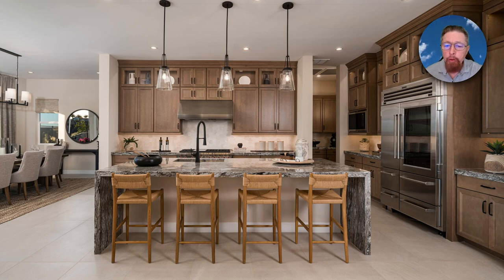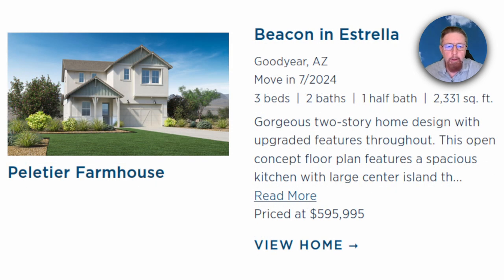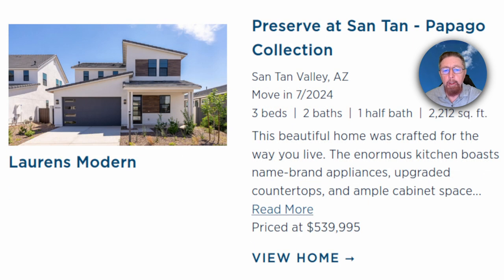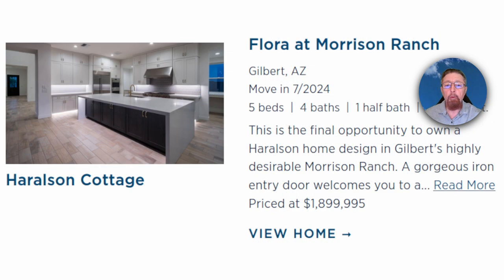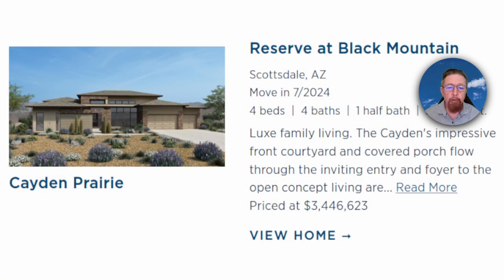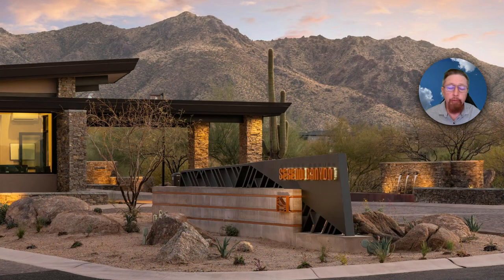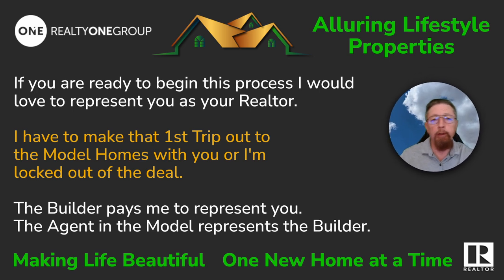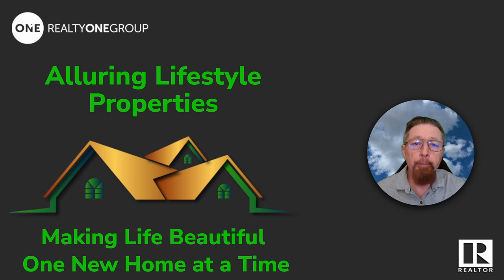TOLL BROTHERS VALLEY WIDE LUXURY HOMES | Available Now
Beautiful New & Modern Luxury Properties, this staff gated community in North East Scottsdale Foothills, Arizona, sits in the shadow of Tom's Thumb and the McDowell Mountains and offers 3 new home collections, including spectacular new home sites with views just released within the Estate Collection.

This resort-style staff gated community features extensive amenities, including a fitness center, spa, pools, outdoor gathering areas, cafe, and firepit. With stunning views of the desert and mountains, Sereno Canyon is the destination for luxury living in North Scottsdale, AZ, offering three new home collections featuring large estates, single-family villas, and paired villas.

For a truly extraordinary setting for your dream home, explore the Estate Collection’s newest release of home sites, thoughtfully embedded within the natural desert landscape, offering sweeping vistas and a uniquely private feel.

Staff gated community in North Scottsdale.

2024 MAME winner for Community of the Year and Amenity of the Year
Beautiful desert and mountain views.

The Mountain House Lodge includes extensive private amenities.

Three collections featuring estate-size, single-family, and paired homes with contemporary, modern, prairie, mission, and desert contemporary architecture.

Reach Out!